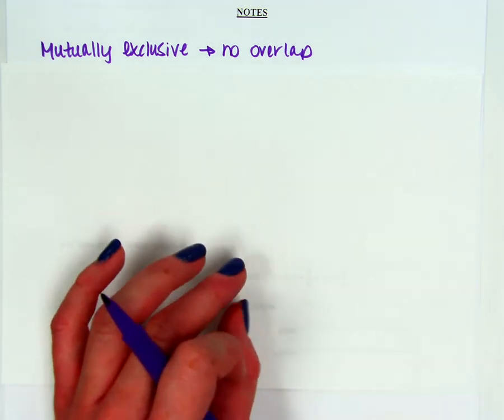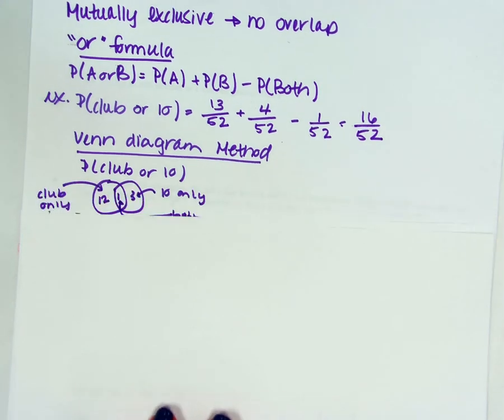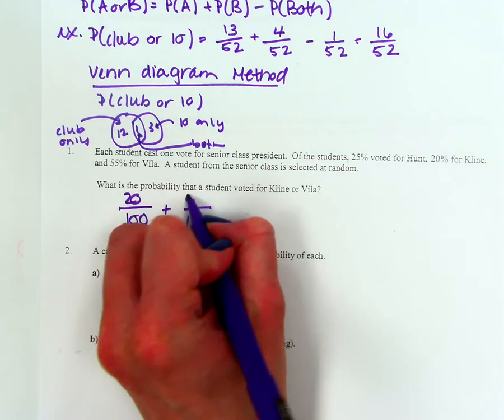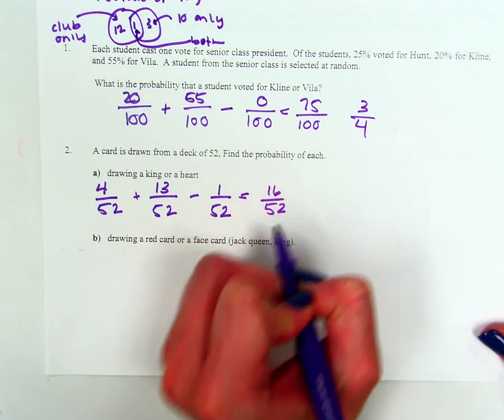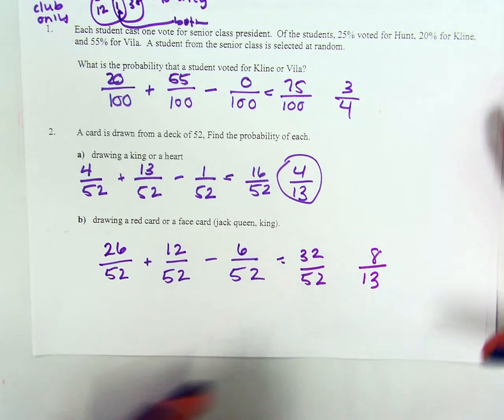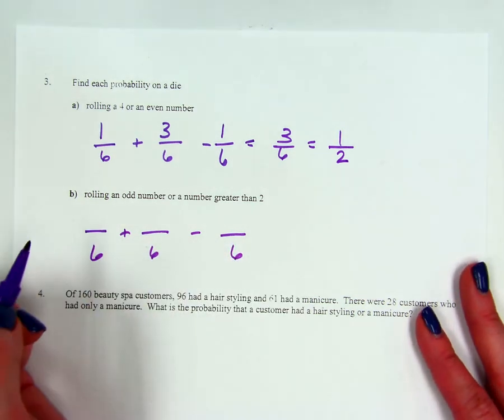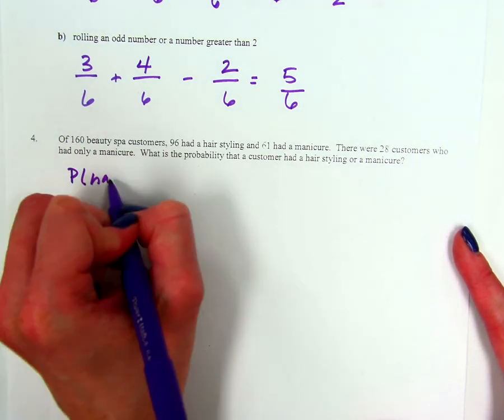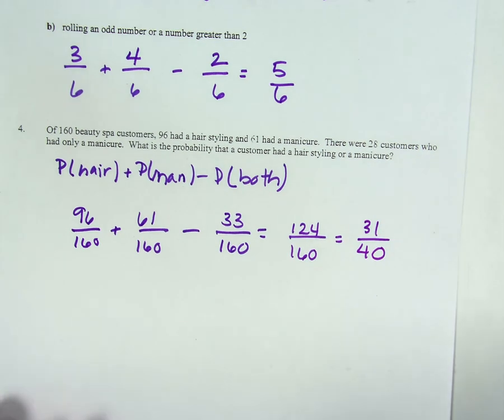Algebra 2 Unit 11 Day 4 Video Notes